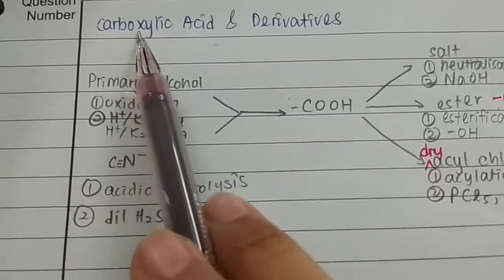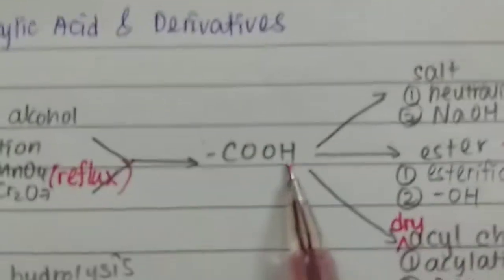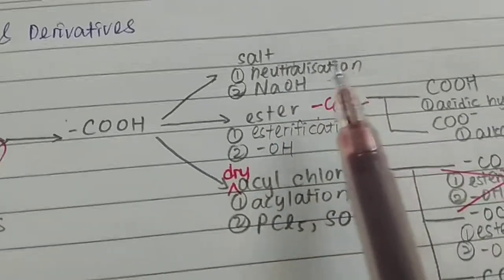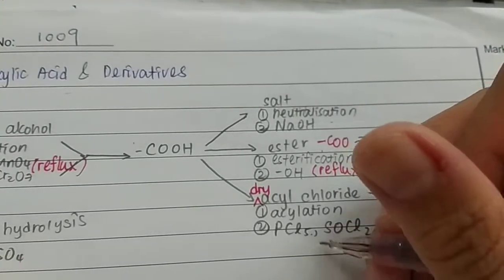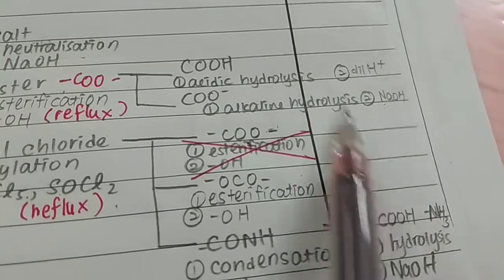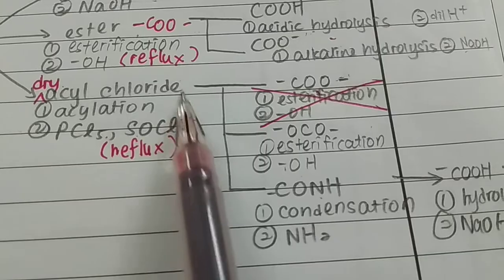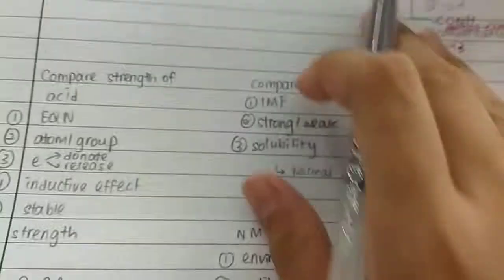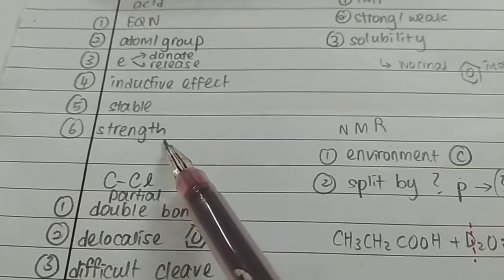A level Year 12 revision AS and A2 Carboxylic acid and its derivative